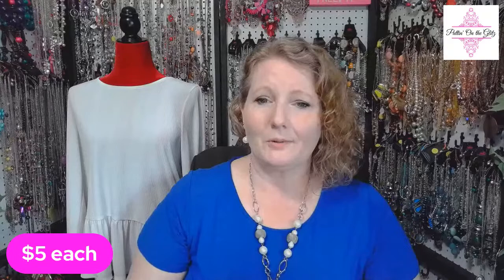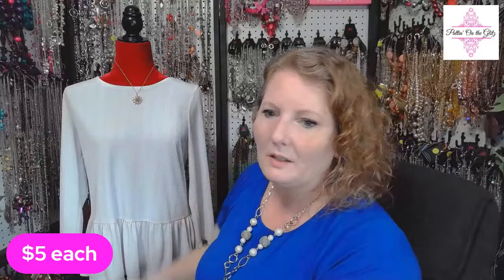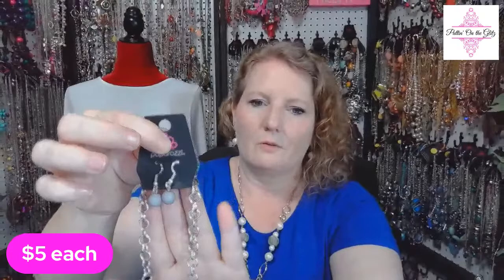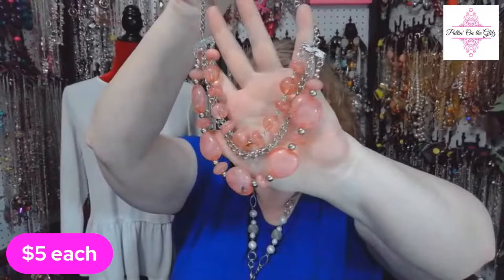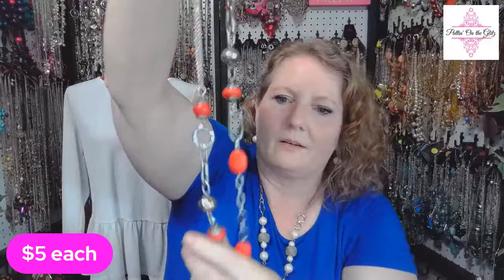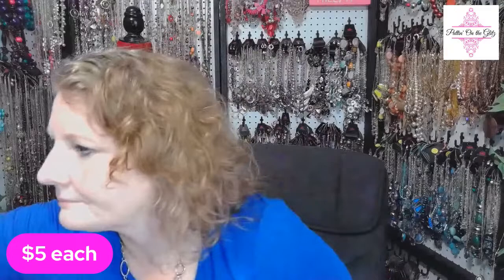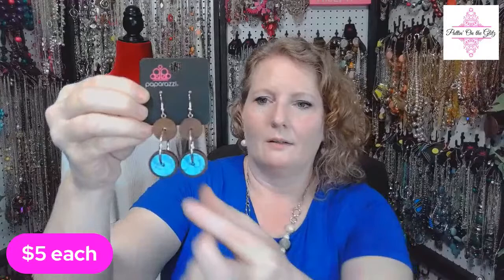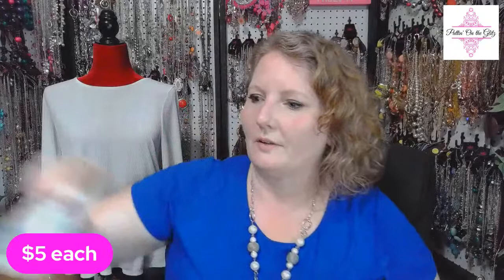New for Fall!